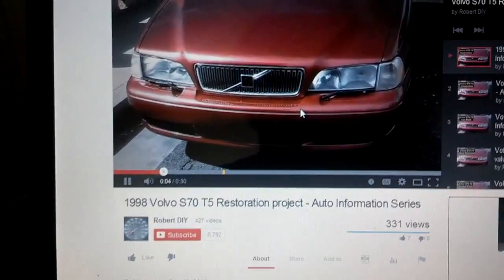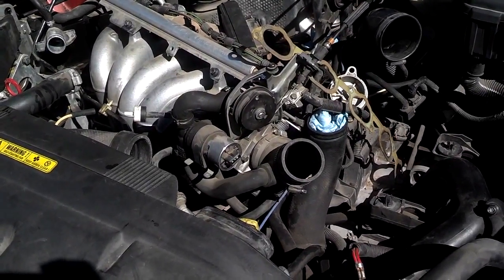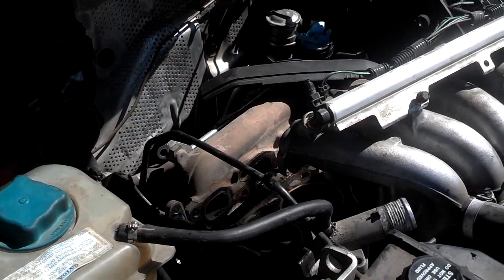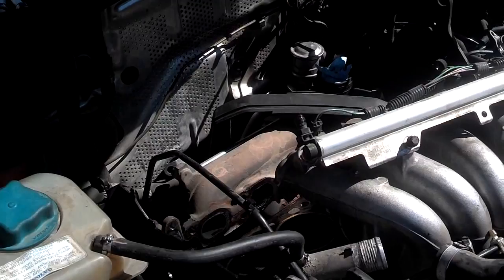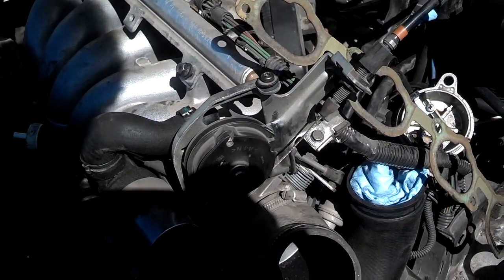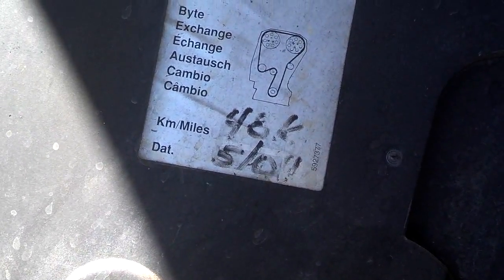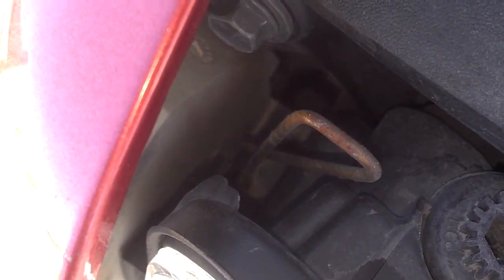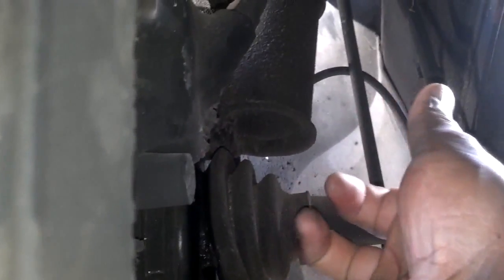Volvo S70 T5 Restoration, needed parts assessment - Auto Information Series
Day 2 of work, parts needed assessment for the Volvo S70 T5 restoration project.